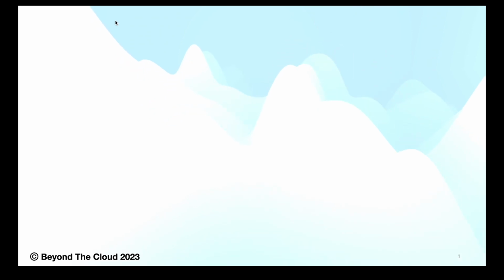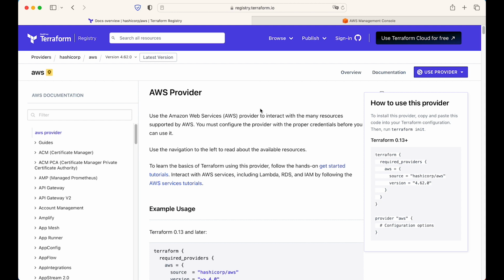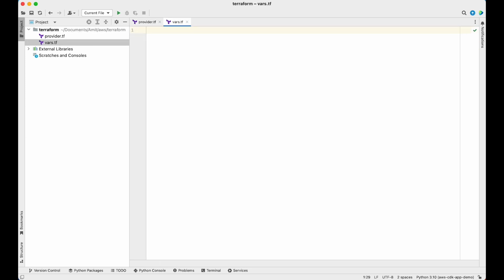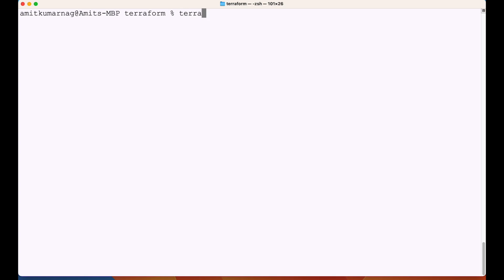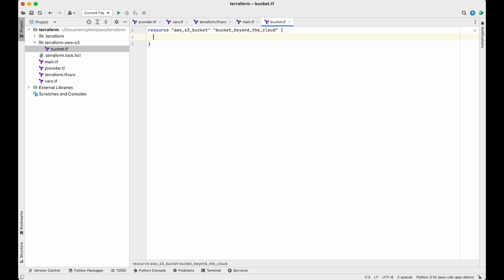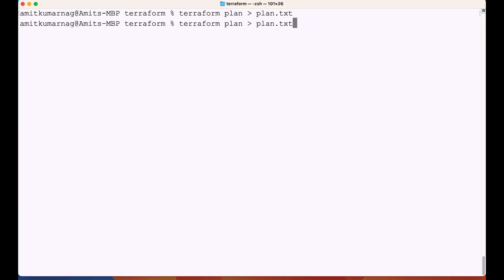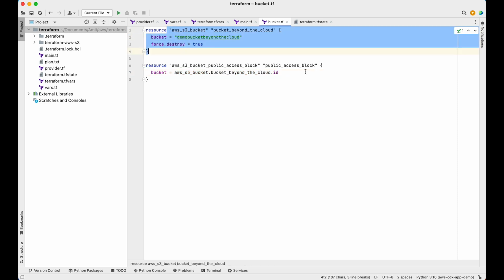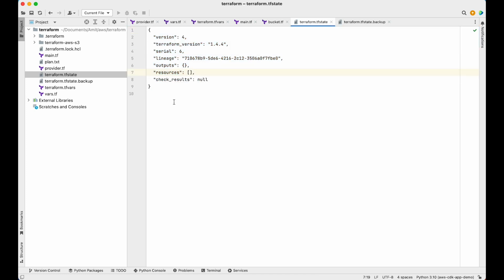Infrastructure as Code with Terraform AWS | Create S3 bucket with terraform | Manage terraform state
In this video, I have discussed HCL Terraform with AWS.

Terraform is an infrastructure as code (IaC) tool that allows you to define and manage cloud infrastructure resources in a declarative way. Terraform supports several cloud providers, including Amazon Web Services (AWS).

To use Terraform with AWS, you need to follow these steps:

1. Set up AWS credentials: Terraform uses AWS credentials to authenticate with AWS. You can set up your AWS credentials by creating an access key and secret access key in the AWS Management Console. Once you have your credentials, you can store them in a configuration file or as environment variables.
2. Create a Terraform configuration file: A Terraform configuration file describes the infrastructure resources that you want to create in AWS. You can define resources such as EC2 instances, load balancers, security groups, and more. The configuration file is written in HashiCorp Configuration Language (HCL) or JSON.
3. Initialize the Terraform environment: Before you can use Terraform with AWS, you need to initialize the Terraform environment. This command downloads the necessary provider plugins and sets up the state backend.
4. Apply the Terraform configuration: Once you have initialized the Terraform environment, you can apply the Terraform configuration file. This command creates or updates the resources in your AWS account based on the configuration file.
5. Destroy the Terraform resources: When you no longer need the resources, you can destroy them using the terraform destroy command. This will delete all the resources that were created by the Terraform configuration file.

Overall, Terraform with AWS provides a powerful and flexible way to manage cloud infrastructure resources. By using Terraform, you can automate your infrastructure provisioning process and ensure that your infrastructure is consistent and reproducible.

Dependency install:
1. Install AWS CLI